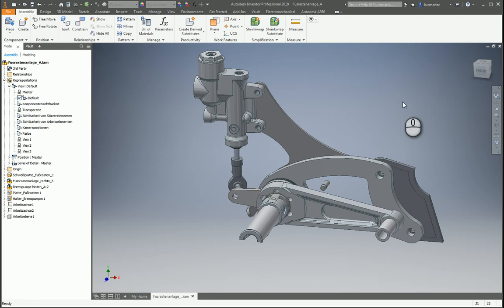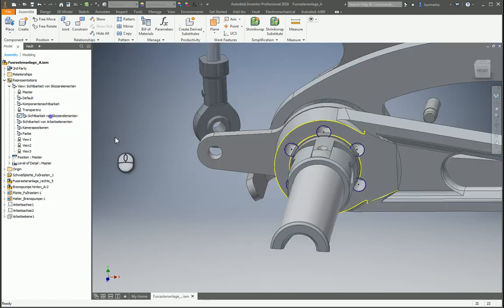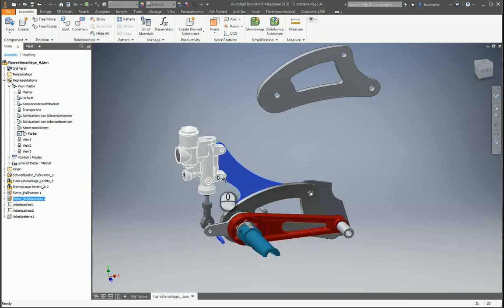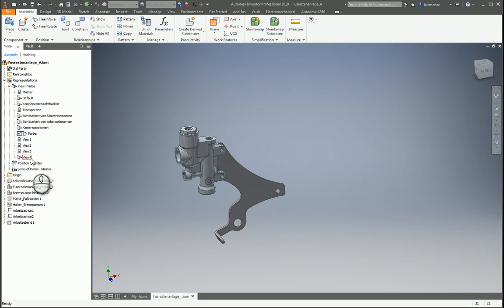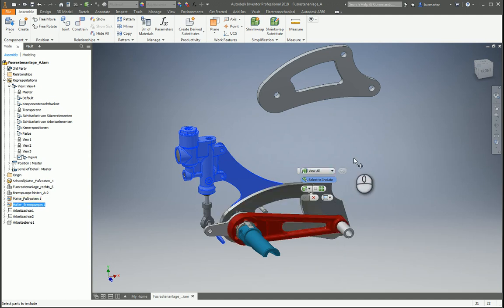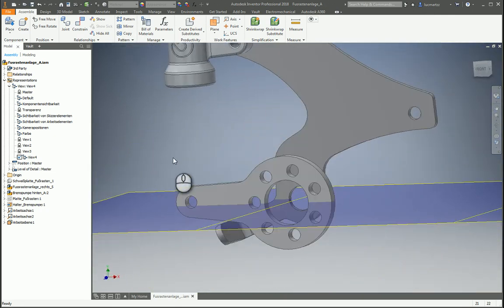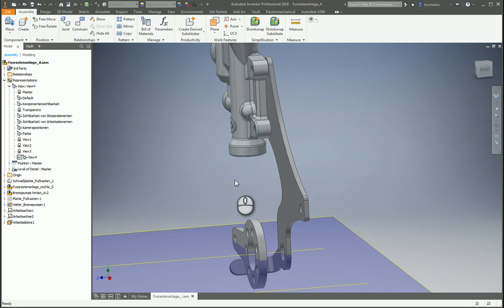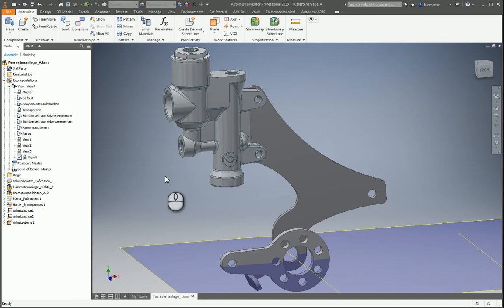View Representations Tutorial - Autodesk Inventor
Clear and short overview about View representations in Autodesk Inventor